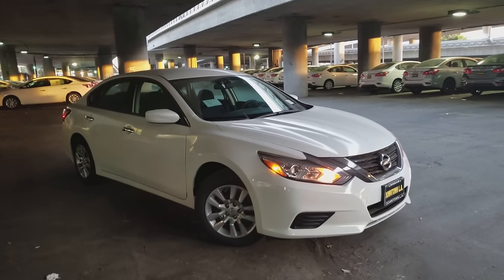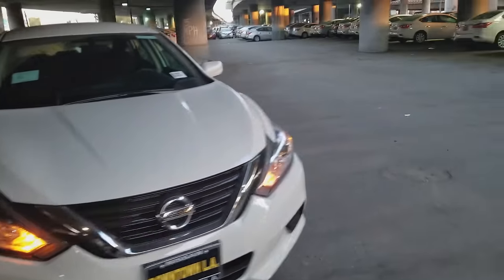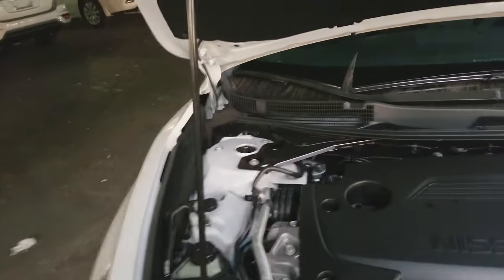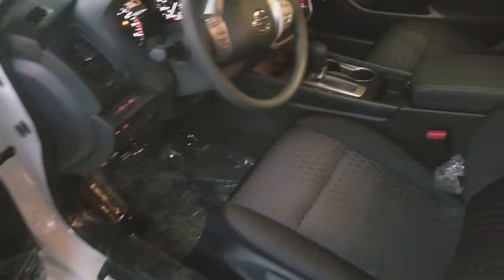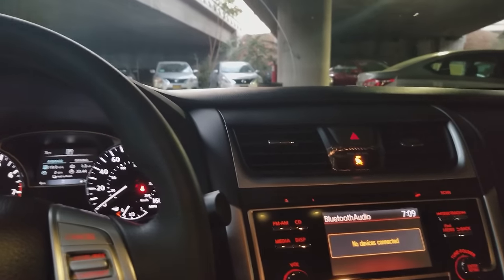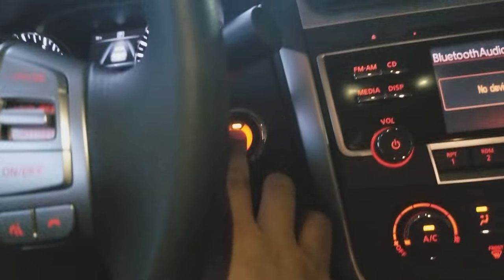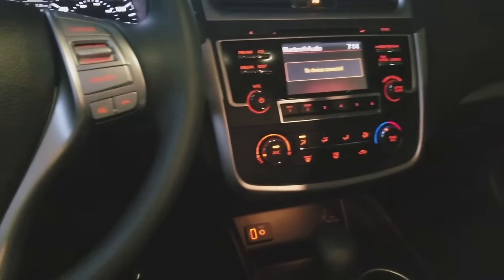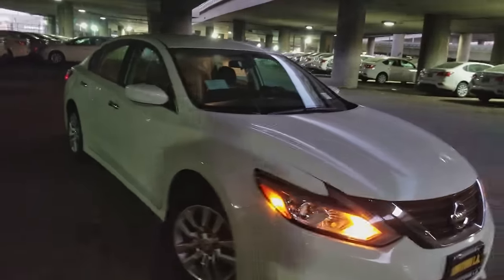2018 Nissan Altima S In-depth Video Walkthrough in 4K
Product presentation demonstrating the standard features in the 2018 Nissan Altima S before upgrading to higher trim levels or optioning any packages.